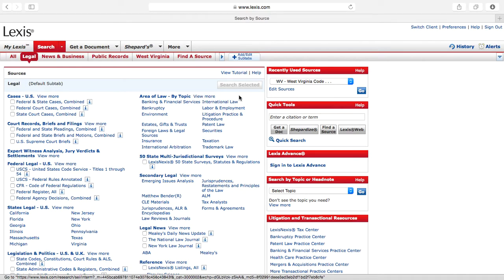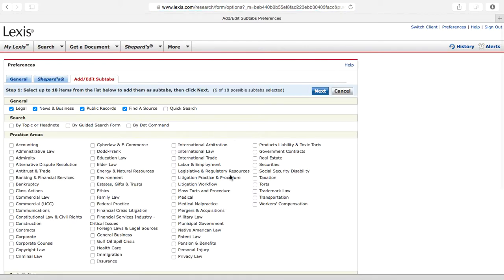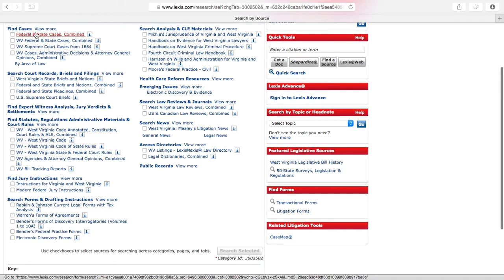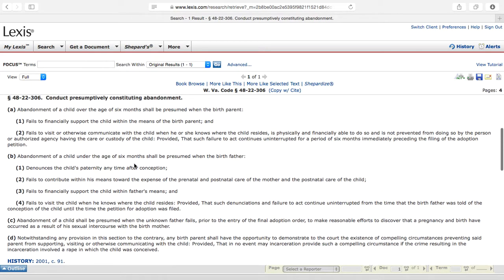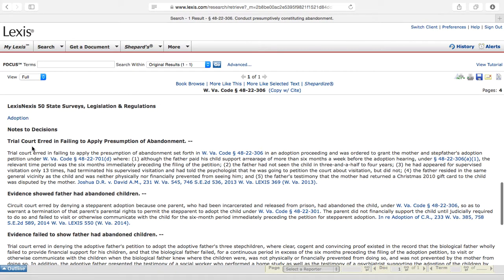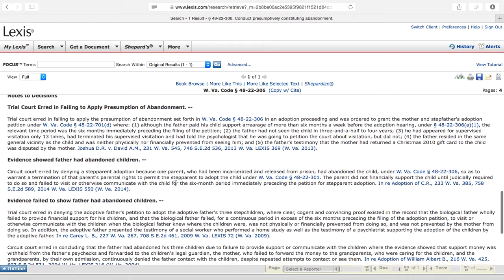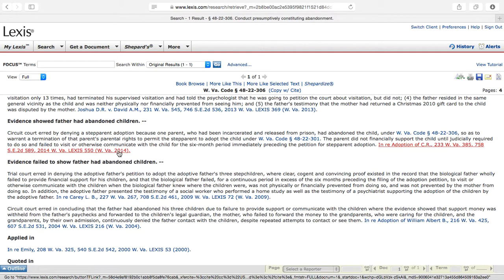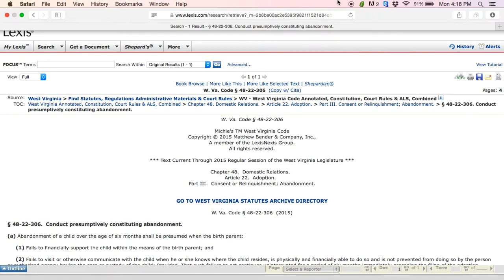Researching Abandonment in WV